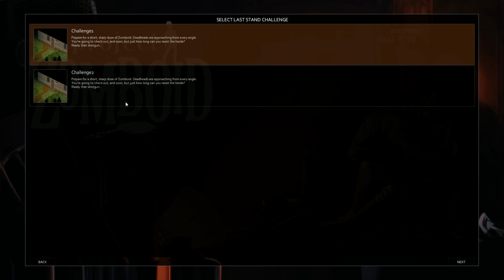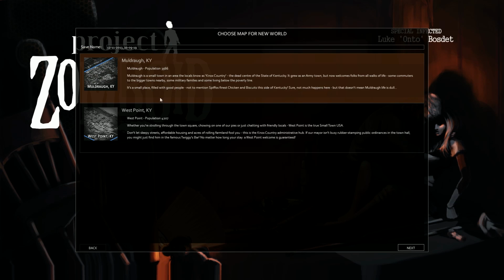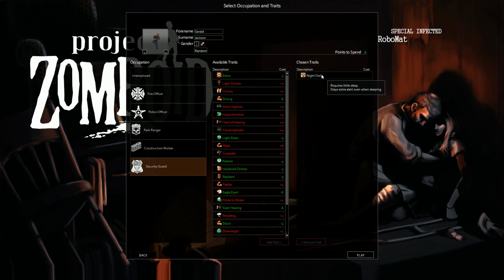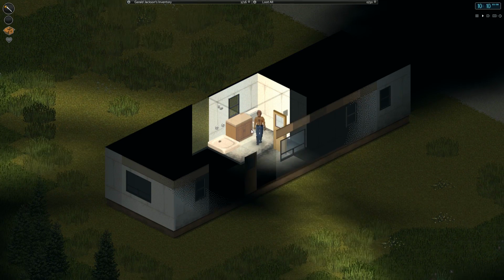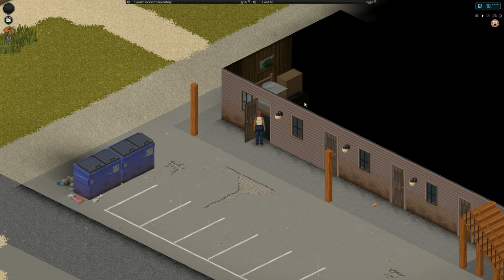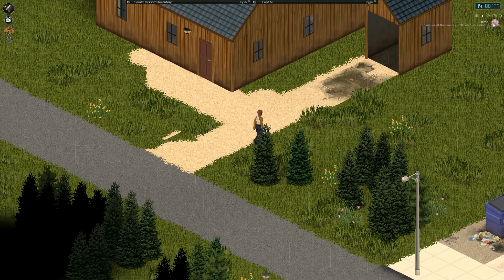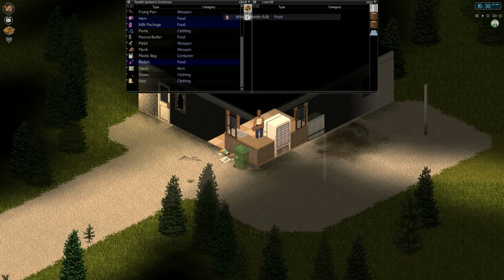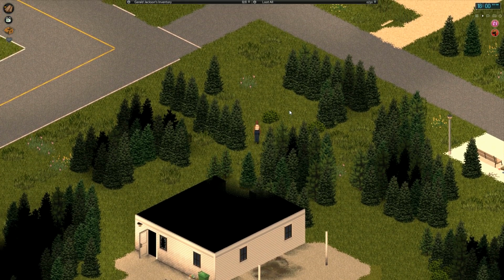Project Zomboid (Zombie Roguelike Survival) - Alpha Review First Impressions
Project Zomboid is an early access zombie survival rpg roguelike game that I would probably say is the Dwarf Fortress of RPGs. And that's a very good thing.